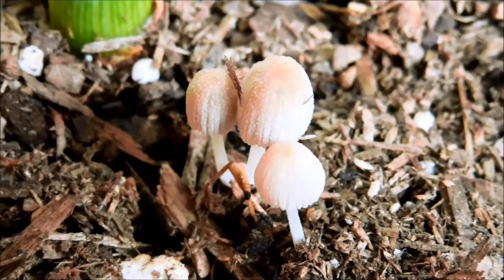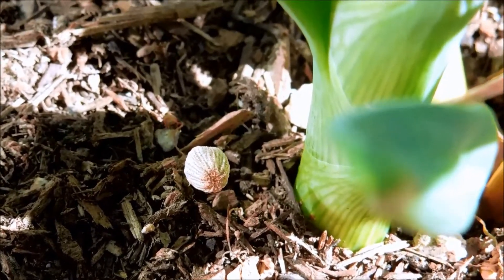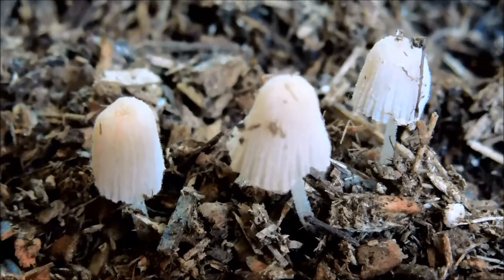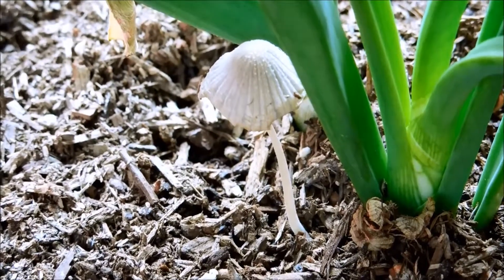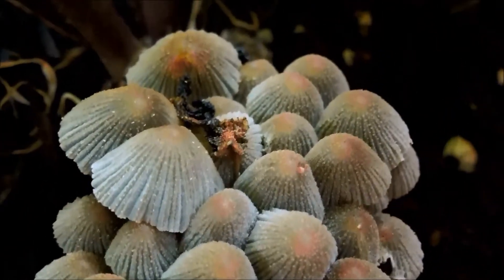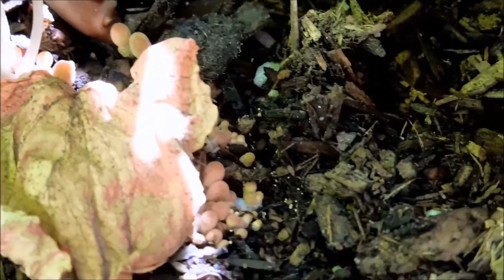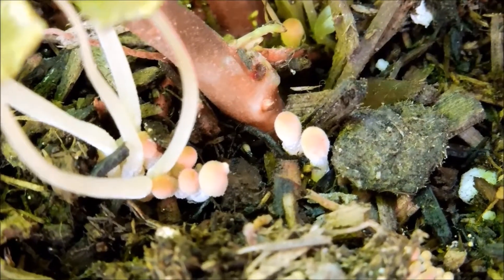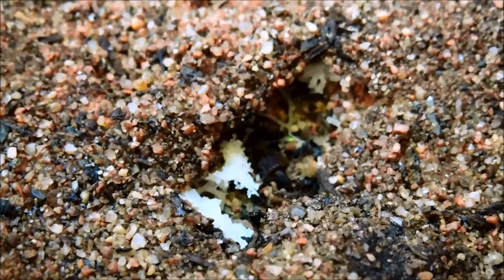Fairy Inkcap, Coprinellus disseminatus, San Marcos, California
The fairy inkcap, or Coprinellus disseminatus, is a small mushroom that grows on rotting wood in vast numbers often referred to as troops; because of this, the fairy inkcap is also referred to as the trooping crumble cap and the trooping inkcap. It is an inkcap mushroom, not a bonnet mushroom as the misnomer "fairies bonnets" suggests.

The mushrooms shown here were all growing in my plant pots, which are filled with two different brand potting mixes that contain mostly wood chips. I believe that airborne spores from the wild inoculated my ginger pot, and the first fairy inkcaps to release spores in that pot inoculated the sweet potato and yellow onion pots nearby. The establishment of fairy inkcap mushroom mycelia in my plant pots actually protects my plant root systems and prevents the establishment of other potentially harmful microbes.